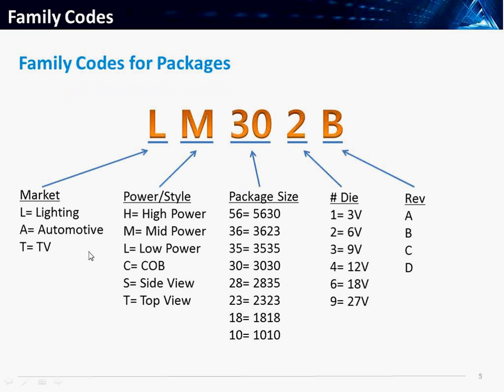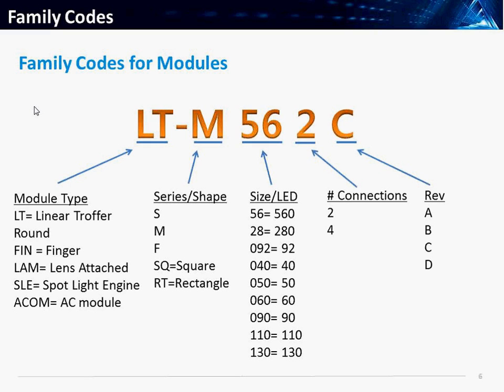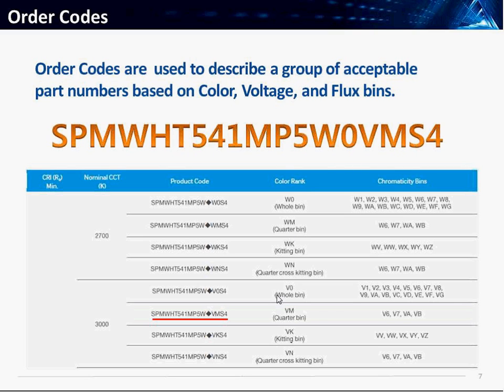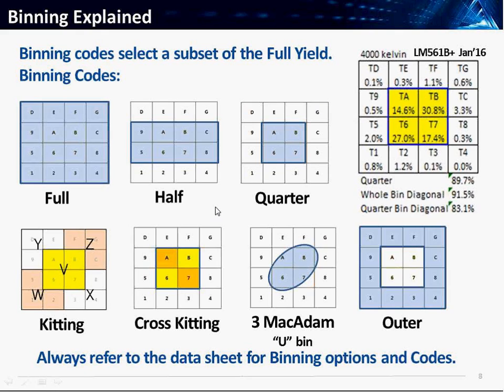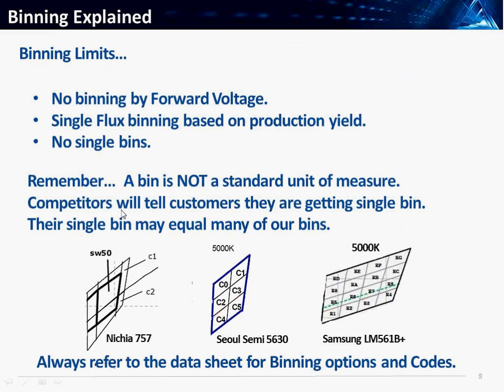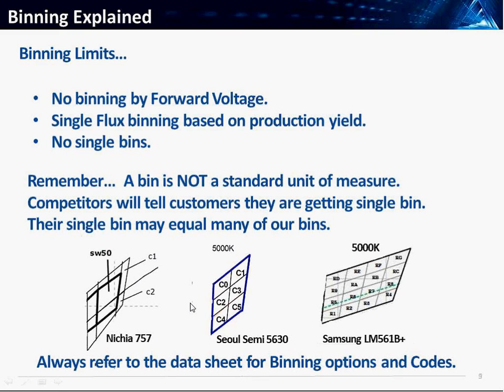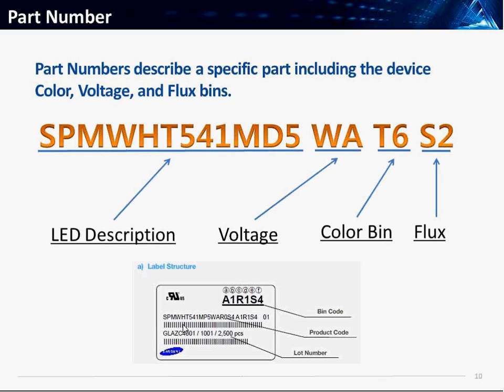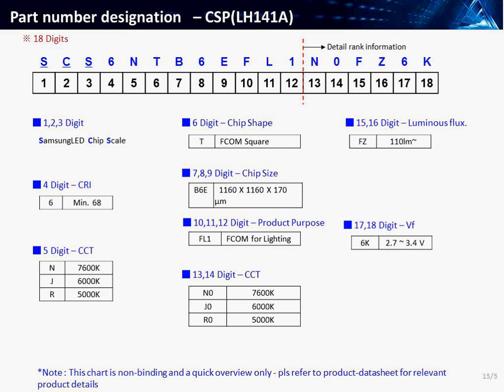Training 7 Samsung Part Numbering